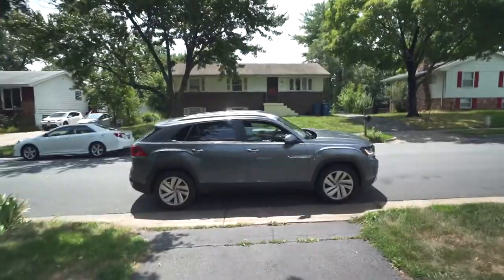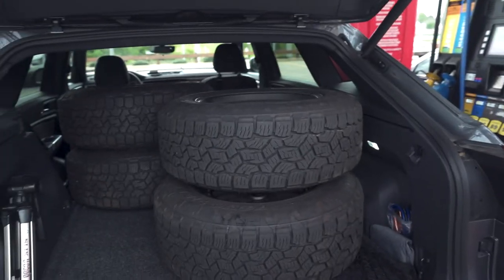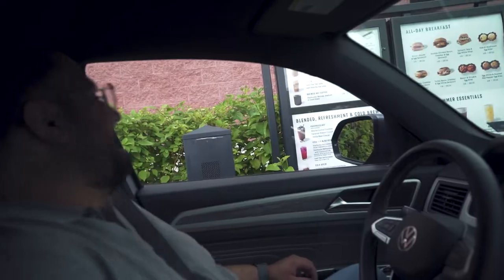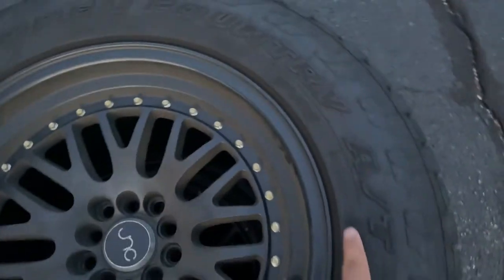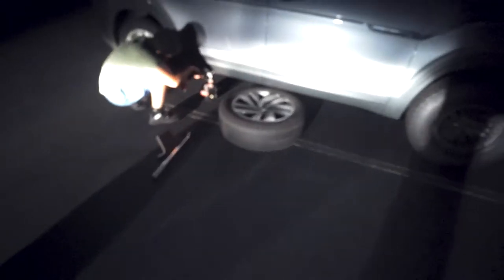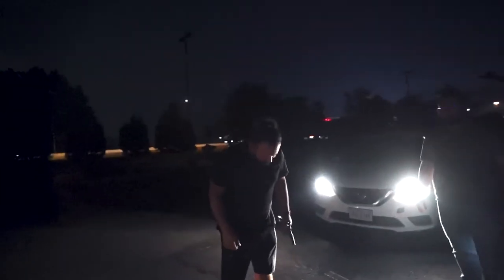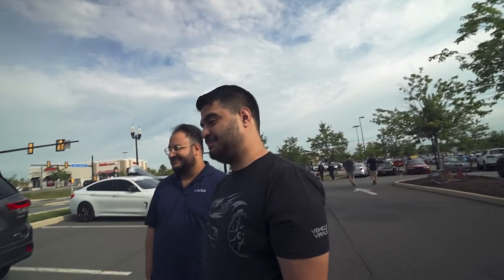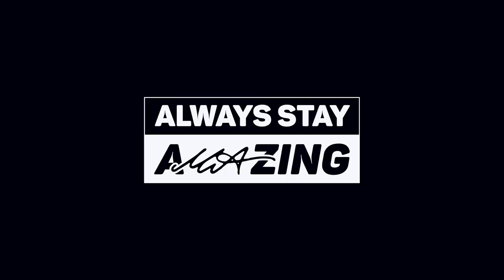VW ATLAS CROSS SPORT Overland BUiLD Starts!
We Drove 3 hours to Pennsylvania and back to get some Wheels and Tires for my boy's Atlas Cross Sport Volkswagen! It has transformed drastically and cannot wait for him to finish his build!
My Gear:
Main camera
Best Budget Lens
My Go-To Prime Lens